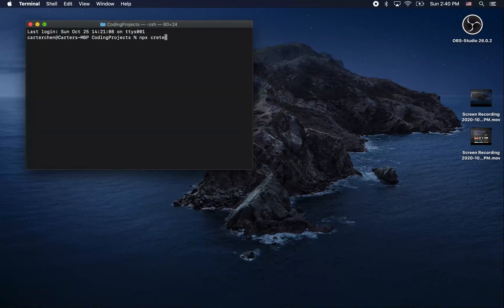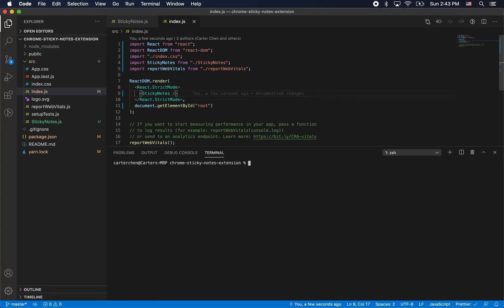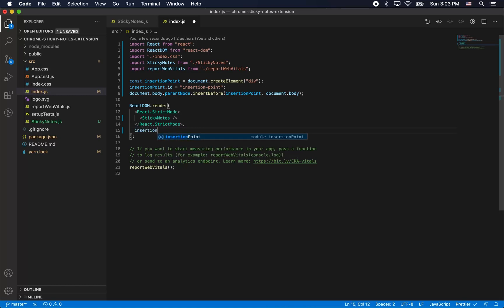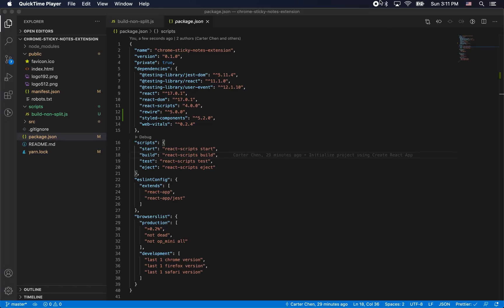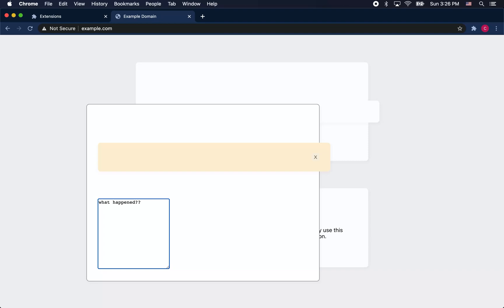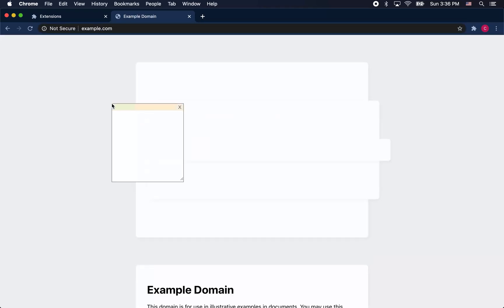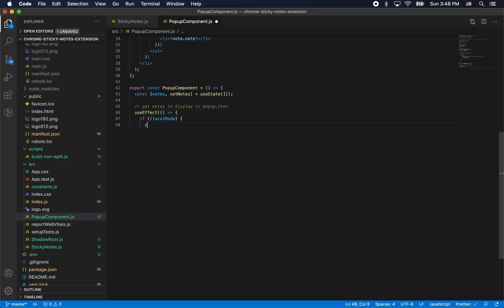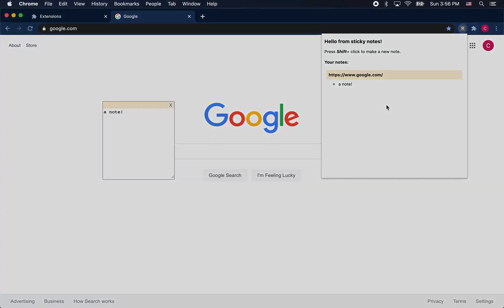Build a Chrome Extension with React (Full Tutorial)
Read the full tutorial